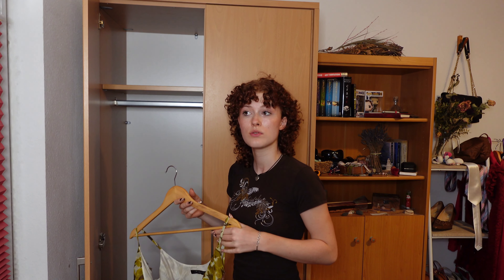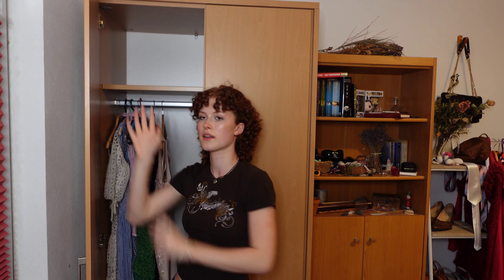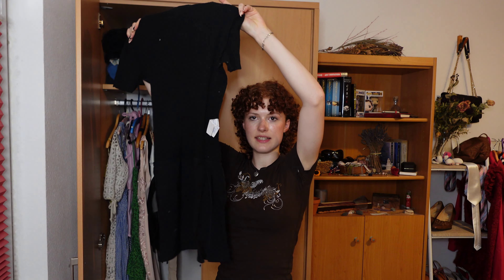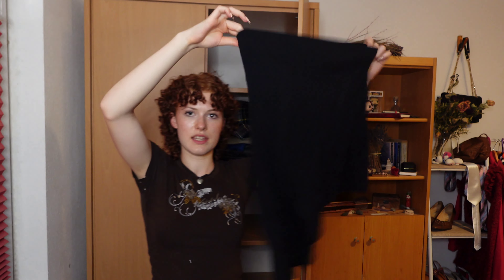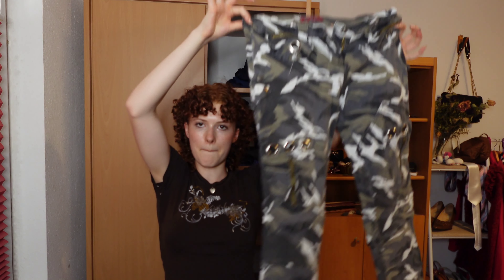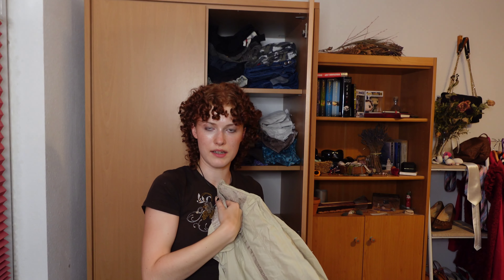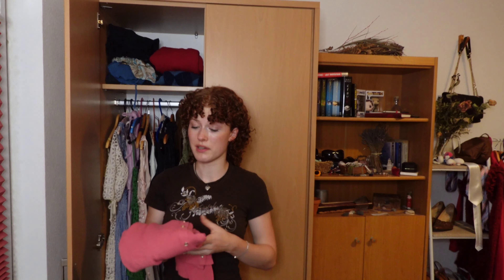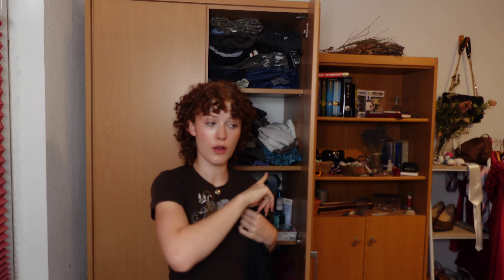clean and reorganize my MESSY room with me (get my life together) - part 1: my wardrobe | josaleev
My previous wardrobe was basically exploding due to my *small* clothing collection. So I decided to switch wardrobes with my brother (with his permission ofc 💀) and go through all the pieces I have.
Starting off with dresses, skirts, pants and long sleeves this will be part 1 of my room redecoration as i randomly decided to also declutter the rest of my room.
So have fun and enjoy!